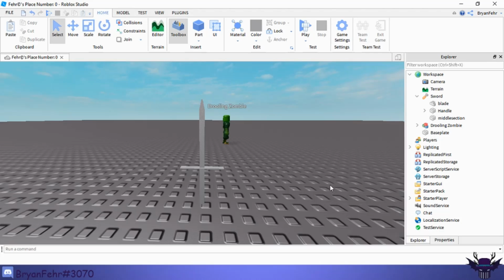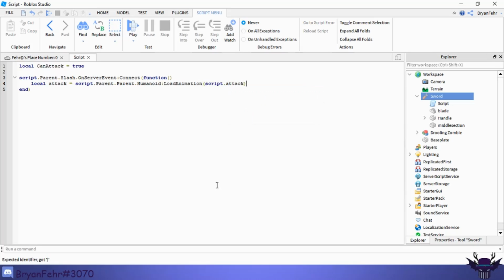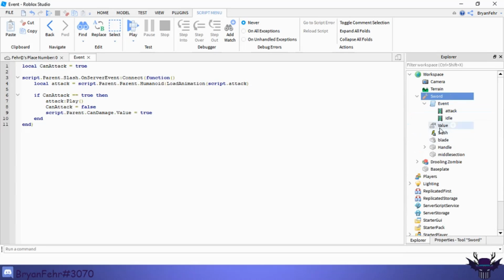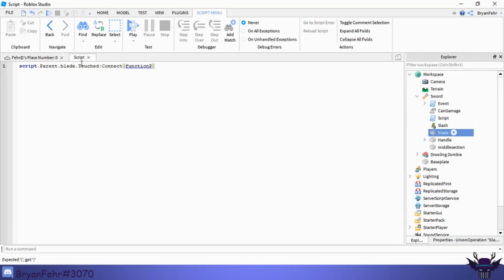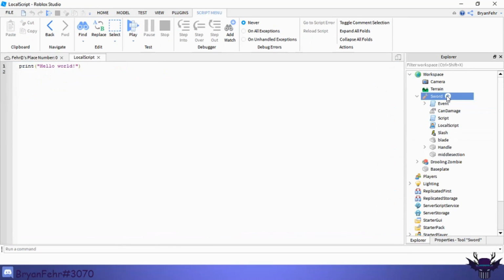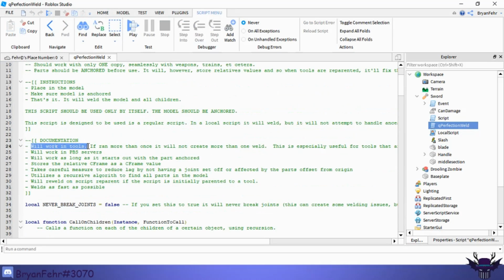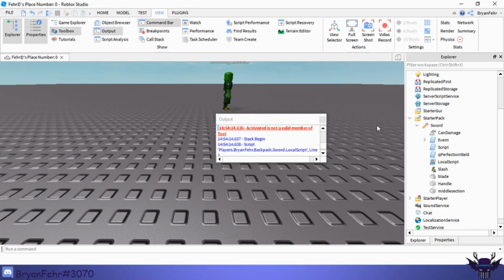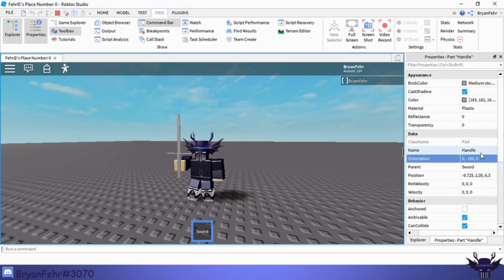How to CREATE a sword from SCRATCH! Roblox 2019(R15)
I will be posting at least 1 video a week! Everything on my channel will have to do with ROBLOX and LUA Scripting!
*PS Sorry about my bad MIC QUALITY, it will get better in the future!!*

I am a Developer on ROBLOX as well, so feel free to join my Studio!

Happy Bloxxing!